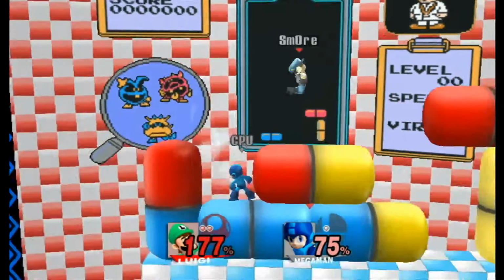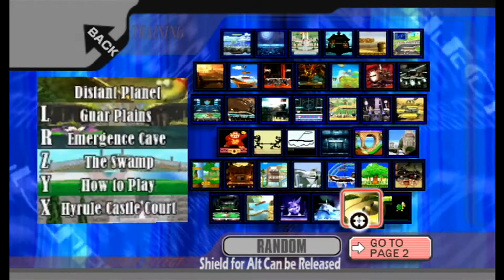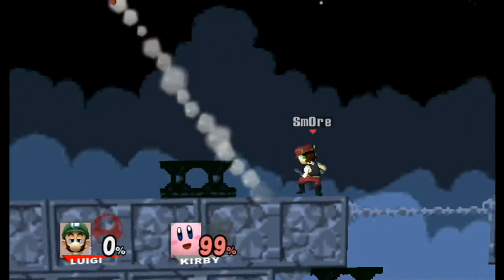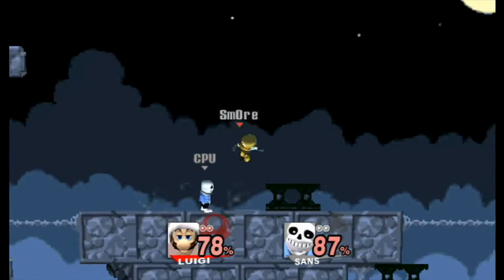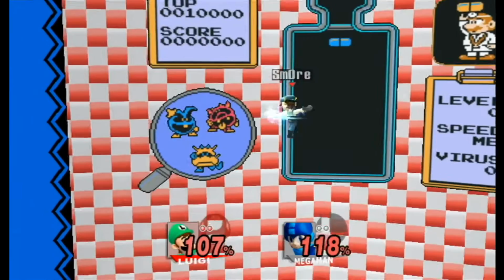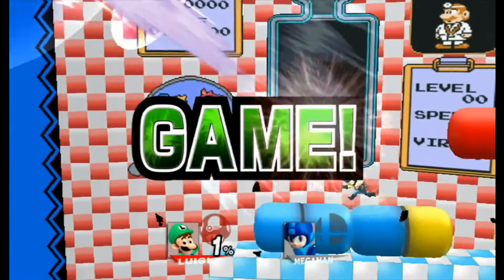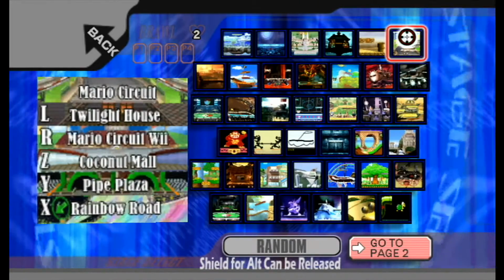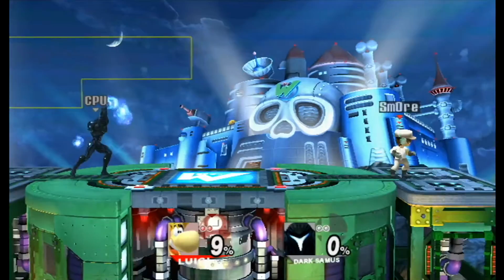Super Smash Bros. Brawl Mod Showcase: Quote Vertex Hack!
they're back baby

Welcome all to another Super Smash Bros. Brawl mod showcase! These types of videos can range from PSA hacks (changing a character's moveset), texture hacks, vertex hacks, and stage hacks! These hacks are fun to play, so feel free to check out the links on how to install them!

//BRAWL MODDING LINKS\\

►Modpack I used (Super Smash Bros. Infinite)

//HOMEBREW CHANNEL INSTALLATION LINKS\\

Type " to get to my channel in a quickie!

✪New to my channel? This "Appetizers" playlist will satisfy your taste buds! It has the best videos from my channel, and it will be constantly updated as time passes!

►I opened up a shirt shop called "S'mOreo's Sweet Shirt Shop!" Check it out if you love what I do and if you want to show everyone that you're a member of the S'mArmy!

I put a lot of hard work into it! Feedback is greatly appreciated!

Some of my accounts:

➲Geometry Dash Username: SmOreo
➲Minecraft Username: SmOreo

The intro and outro I use is made by me. I DO NOT TAKE INTRO AND OUTRO REQUESTS. Sorry. However, the songs aren't made by me. I just have permission to use them. You can see the names of them below to cure your curiosity. :)

Intro Music Released by Tasty

Yay! You read the description! Comment "S'mOreo is sweet" if you see this! :D